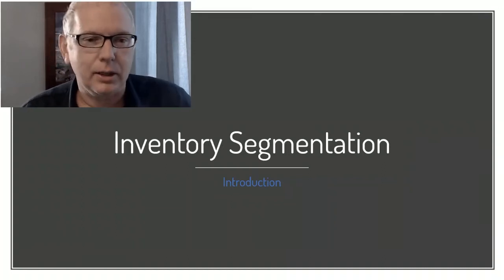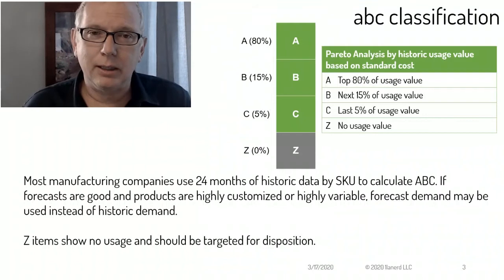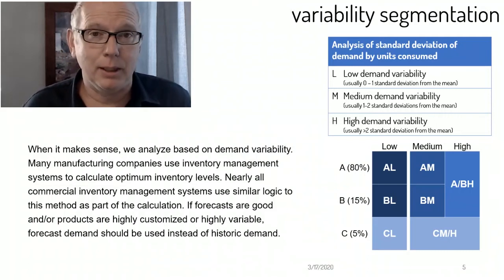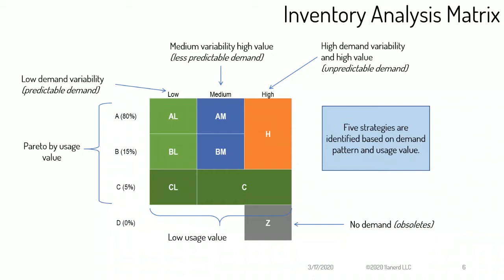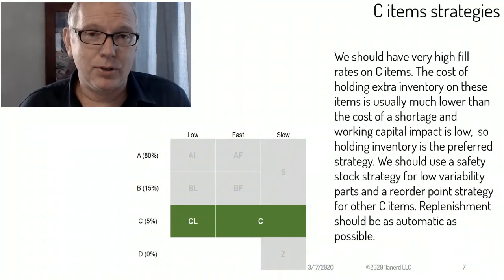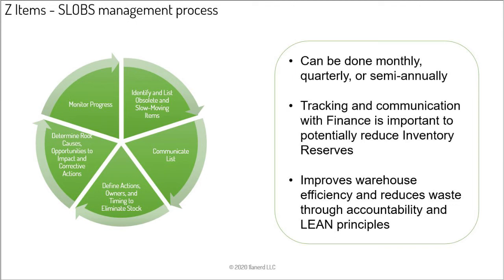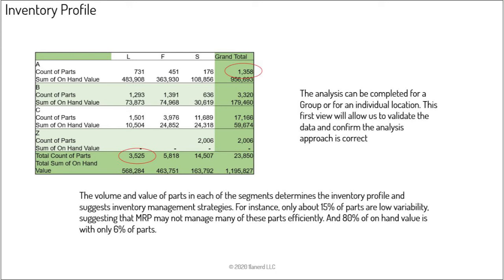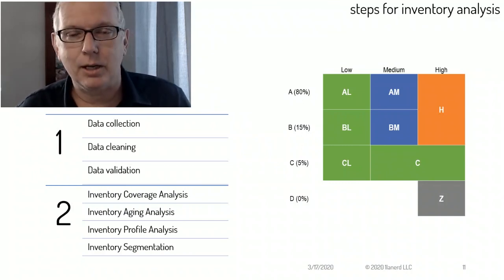Introduction to Inventory Segmentation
Getting started with inventory segmentation.